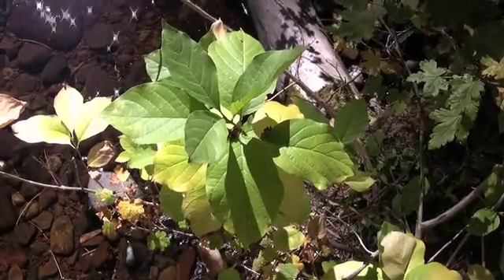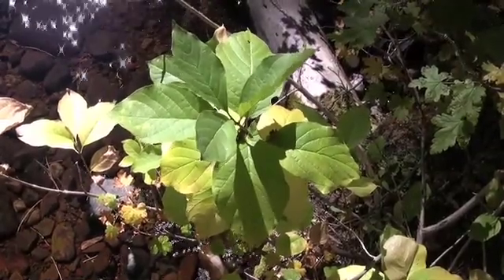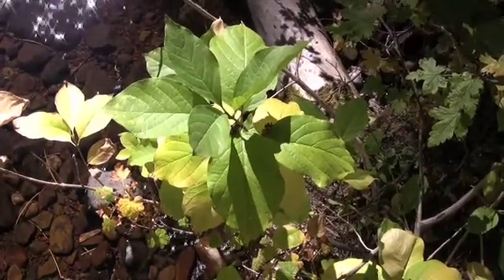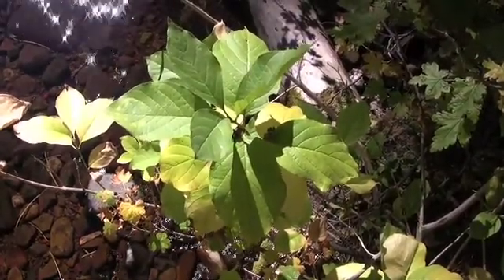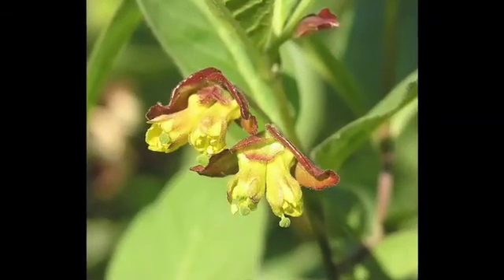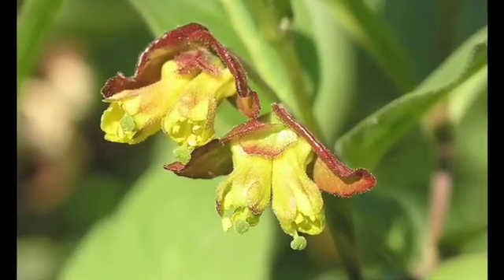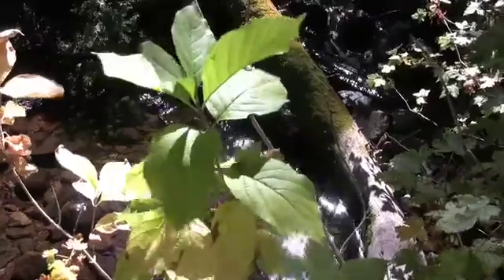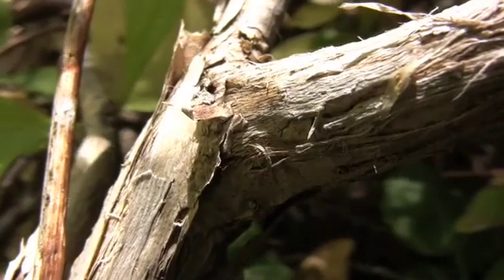Lonicera involucrata (twinberry honeysuckle), Caprifoliaceae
Welcome to Into the Forest: Tree and Shrub Identification with Pualani Derman, Instructor of Natural Resources Technology at Mt. Hood Community College. This video introduces you to Lonicera involucrata (twinberry honeysuckle). This video is provided as part of a series for F141 Tree and Shrub Identification. This field-based course focuses on the identification, classification and distribution of key trees and shrubs of the Pacific Northwest as well as major tree species and forest types of North America. The course emphasizes botanical nomenclature and field identification using plant keys. This class introduces ranges, habitats, uses and silvical characteristics of key plant species.